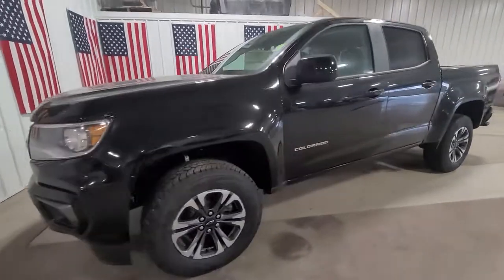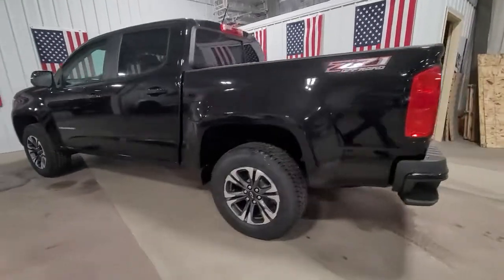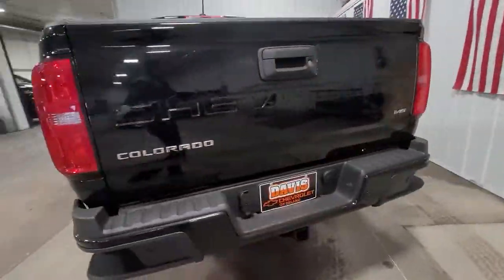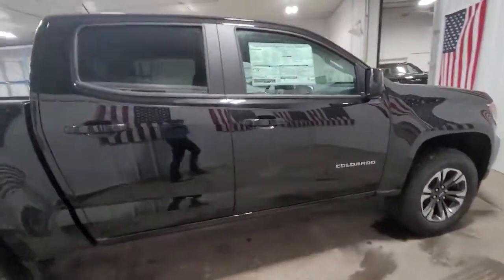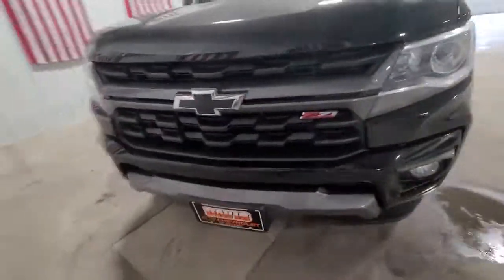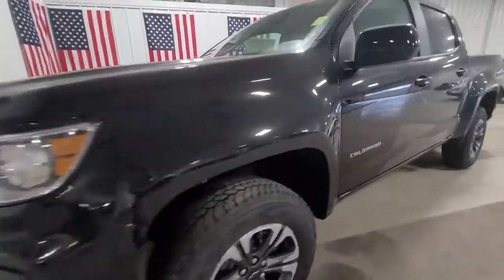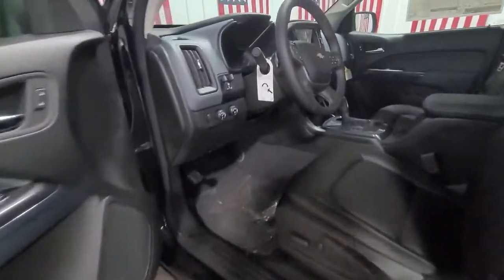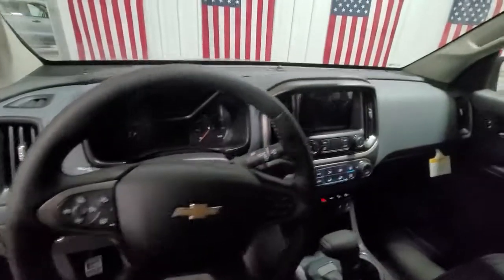2021 Chevrolet Colorado Wayzata, Buffalo, Waconia, Minnetonka, Rockford, MN N1183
Black New 2021 Chevrolet Colorado available in Delano, Minnesota at Davis Chevrolet of Delano. Servicing the Wayzata, Buffalo, Waconia, Minnetonka, Rockford, MN area.
2021 Chevrolet Colorado 4WD Z71 - Stock#: N1183 - VIN#: 1GCGTDEN4M1216709

TRAILERING PACKAGE  HEAVY-DUTY  includes trailer hitch and 7-pin connector,TRANSMISSION  8-SPEED AUTOMATIC  (STD),LICENSE PLATE KIT  FRONT,Z71 PREFERRED EQUIPMENT GROUP  includes standard equipment,JET BLACK  LEATHER-APPOINTED SEAT TRIM,SEATS  FRONT BUCKET  (STD),USB DATA PORTS  2  INCLUDES SD CARD READER  auxiliary input jack  located on the front console,GVWR  6000 LBS. (2722 KG)  (STD),BLACK,LPO  FRONT AND REAR SPLASH GUARDS  custom-molded with logo on rear  (dealer-installed),TRAILER BRAKE CONTROLLER  INTEGRATED,WHEELS  17 X 8 (43.2 CM X 20.3 CM) BRIGHT MACHINED ALUMINUM  (STD),BEDLINER  SPRAY-ON  BLACK WITH CHEVROLET LOGO,REAR AXLE  3.42 RATIO,SAFETY PACKAGE  includes (UEU) Forward Collision Alert and (UFL) Lane Departure Warning,AUDIO SYSTEM FEATURE  BOSE PREMIUM 7-SPEAKER SYSTEM,AUDIO SYSTEM  CHEVROLET INFOTAINMENT 3 PLUS SYSTEM WITH CONNECTED NAVIGATION  8 diagonal HD color touchscreen  AM/FM stereo  Bluetooth audio streaming for 2 active devices  Apple CarPlay and Android Auto capable  enhanced voice recognition  in-vehicle apps  cloud connected personalization for select infotainment and vehicle settings. Subscription required for enhanced and connected services after trial period (Includes (UQA) Bose Premium Audio System and (MCR) USB data ports and memory card.),TIRES  255/65R17 ALL-TERRAIN  BLACKWALL  (STD),LPO  BLACK COLORADO EMBLEMS  (dealer-installed),ENGINE  3.6L DI DOHC V6 VVT  (308 hp [230.0 kW] @ 6800 rpm  275 lb-ft of torque [373 N-m] @ 4000 rpm) (STD),LANE DEPARTURE WARNING,FORWARD COLLISION ALERT,Locking/Limited Slip Differential,Four Wheel Drive,Tow Hooks,Power Steering,ABS,4-Wheel Disc Brakes,Aluminum Wheels,Tires - Front All-Terrain,Tires - Rear All-Terrain,Temporary Spare Tire,Fog Lamps,Heated Mirrors,Power Mirror(s),Sliding Rear Window,Keyless Entry,Power Door Locks,AM/FM Stereo,Bluetooth Connection,Smart Device Integration,HD Radio,Satellite Radio,Requires Subscription,WiFi Hotspot,Bucket Seats,Pow